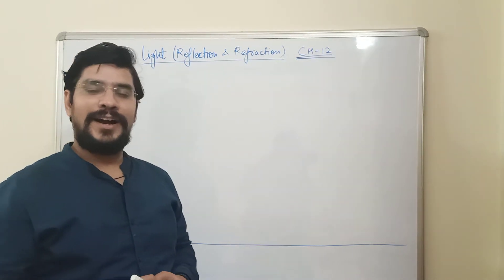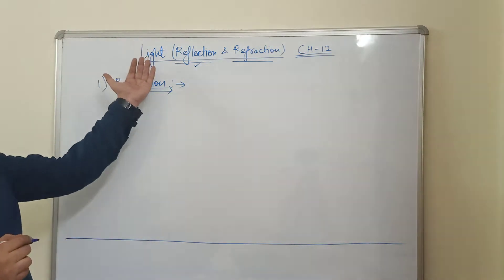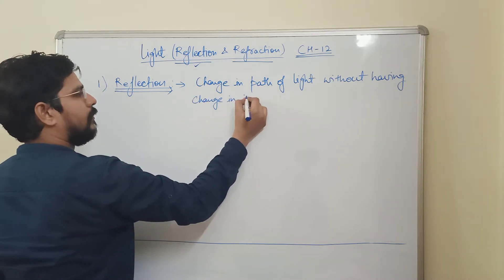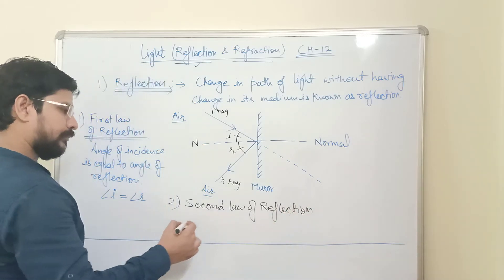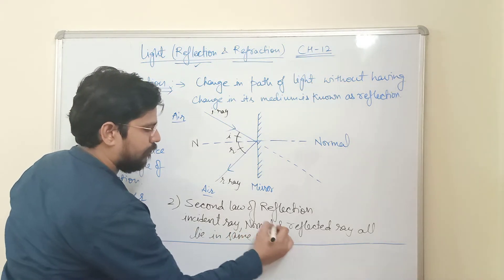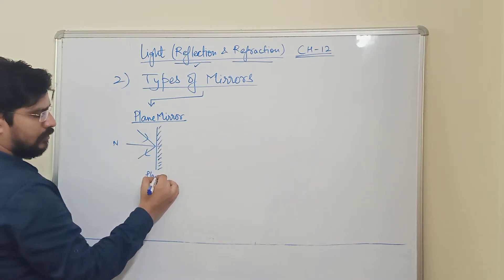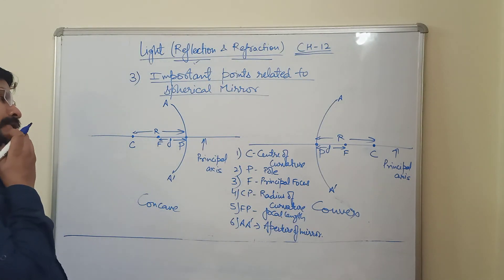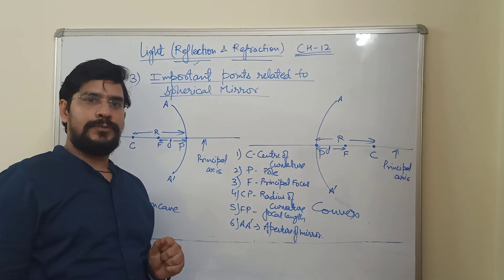Class-10th, lect-10(a), reflection & refraction.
Definition of reflection, refraction, basic classification of mirrors, and important definitions related to spherical mirrors.